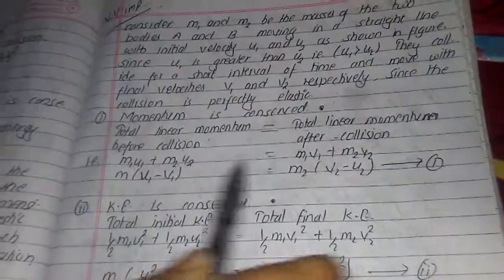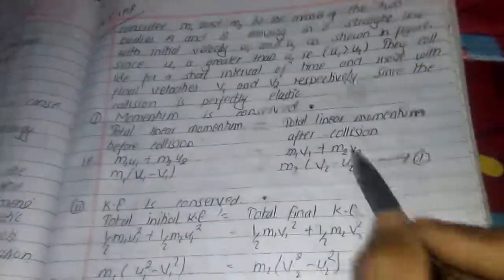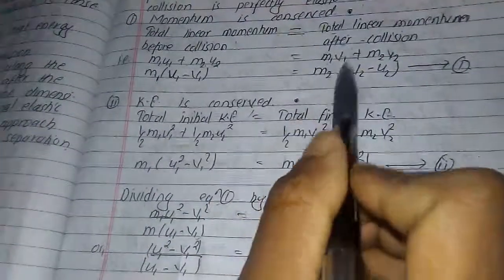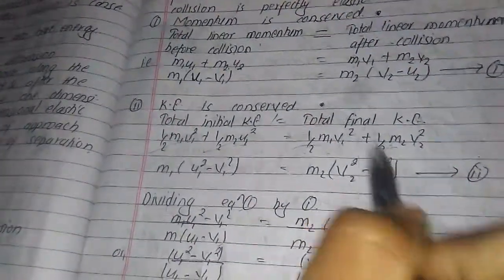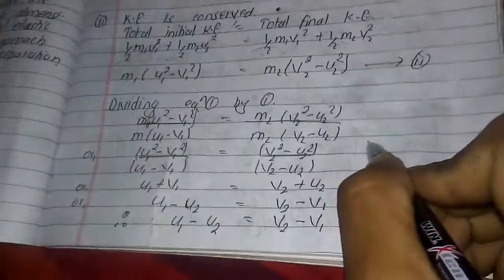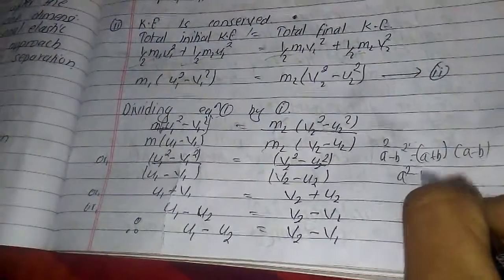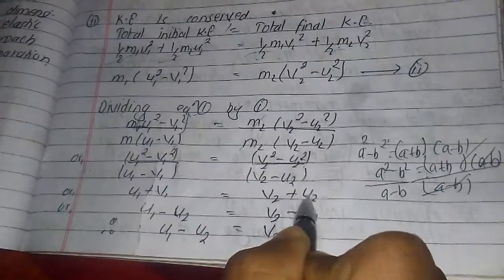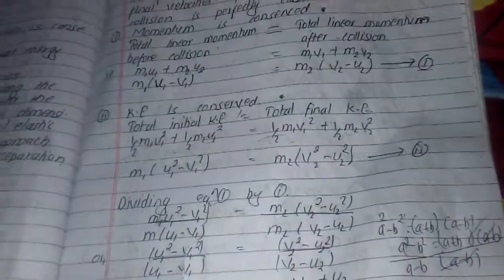Relative velocity of approach is equal to relative velocity of separation proof